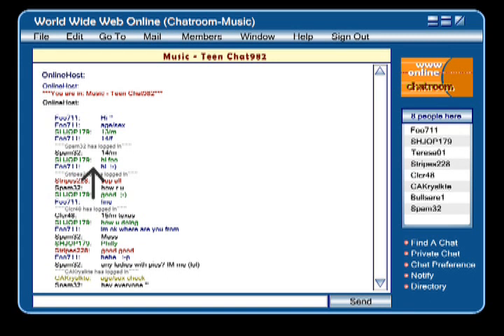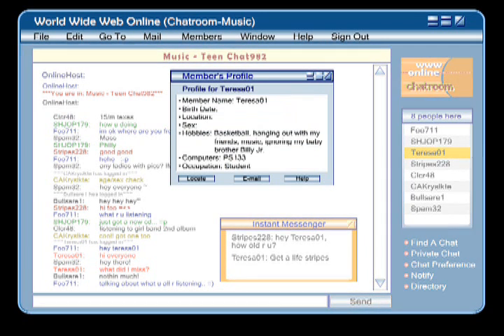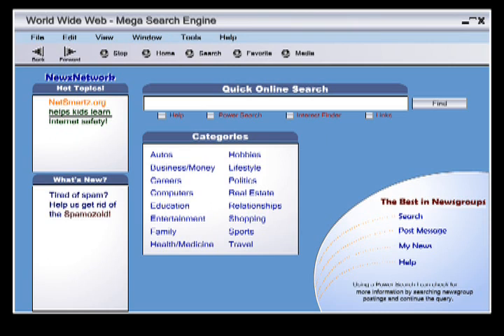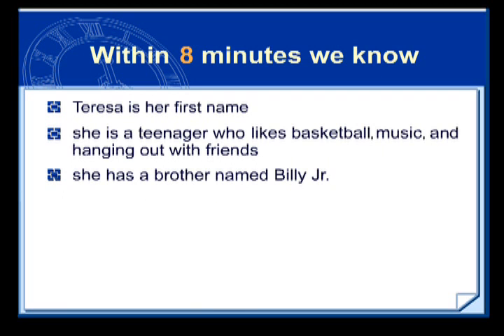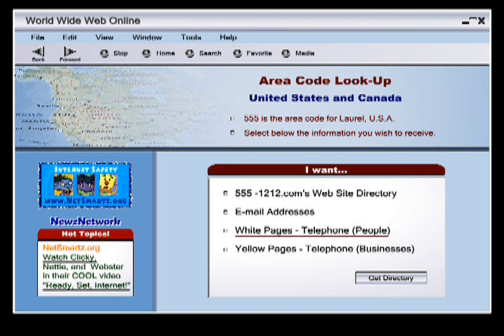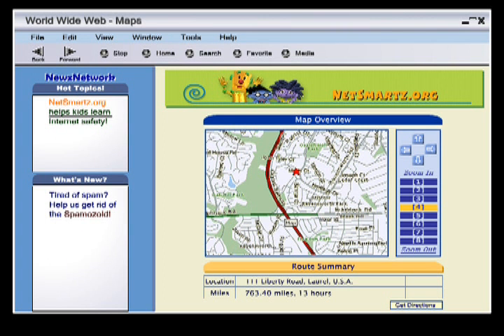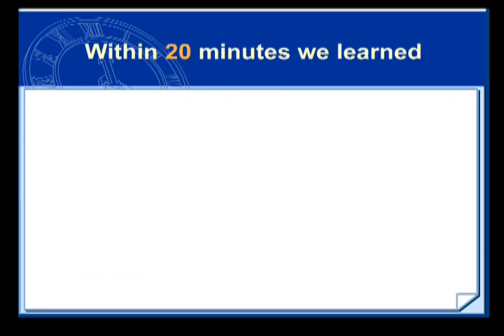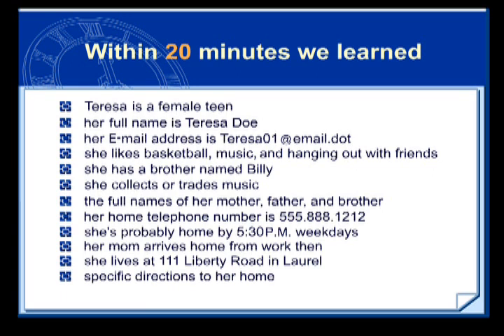Tracking Teresa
Informative video that shows how easy it is to track someone with just a little bit of information obtained on the internet.